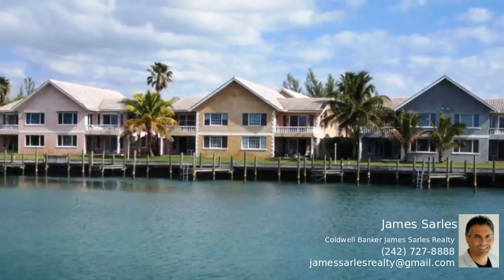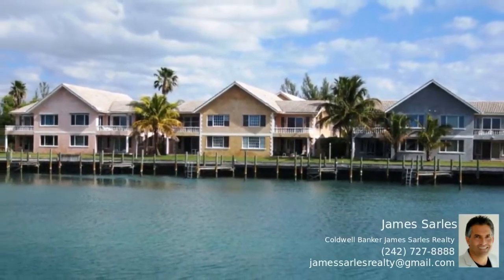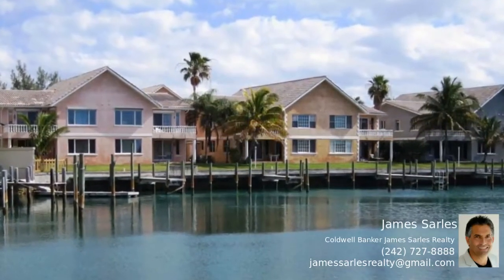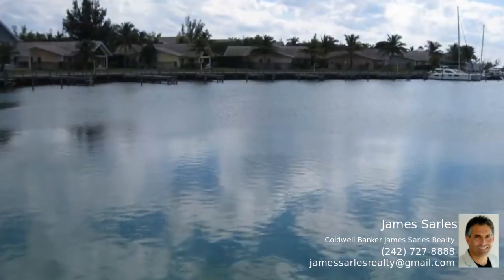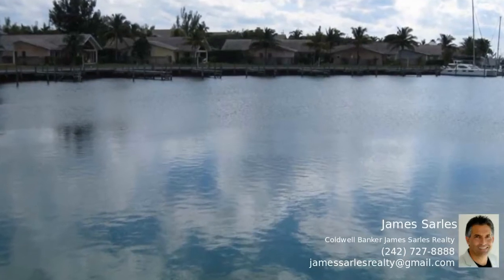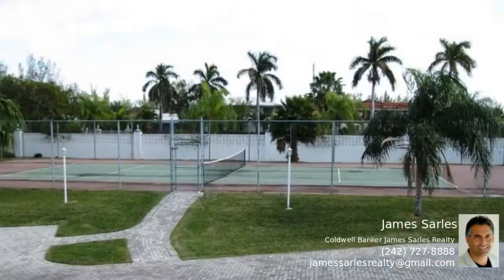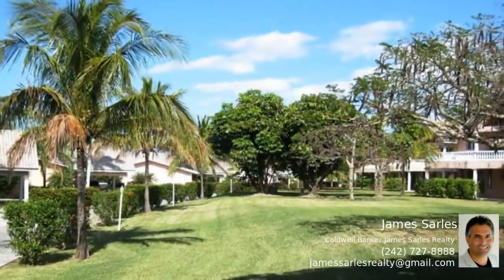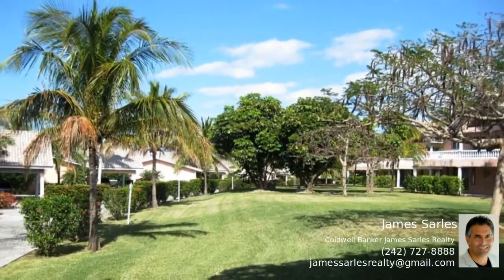WATERS EDGE DEVELOPMENT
This is a waterfront gated Community Development with 19 unsold Houses and Condos, and two extra foundations for an additional 12 Condominiums. This is a true steal with square foot prices as little as 58 dollars, including land and furnishings. All units can be closed immediately as the owners are holding all mortgages and no further court proceedings are required.